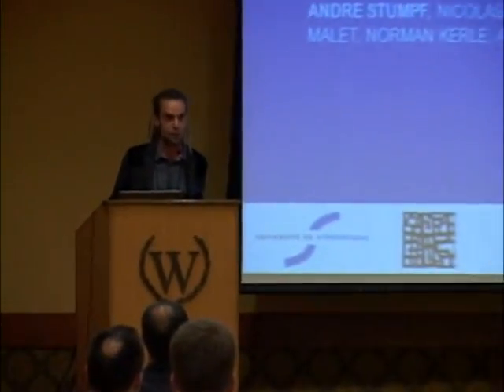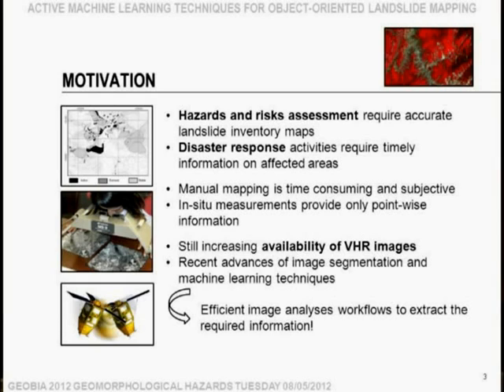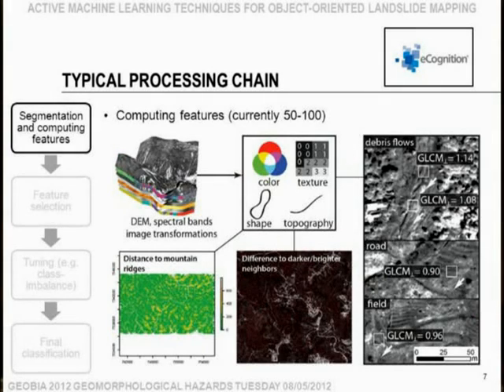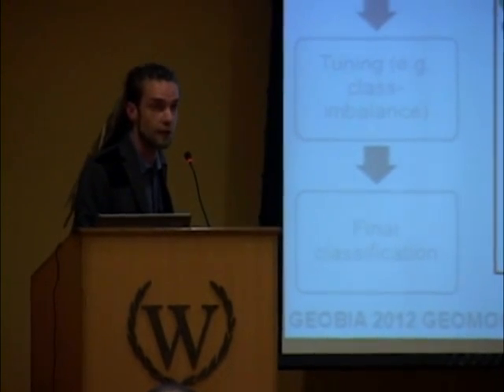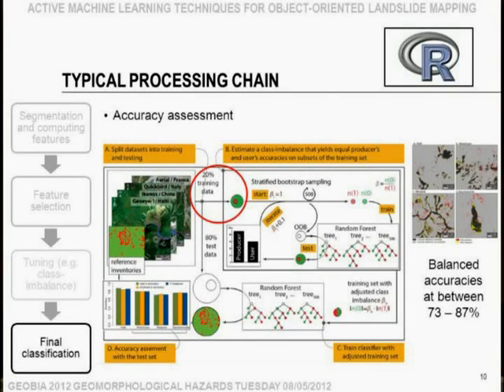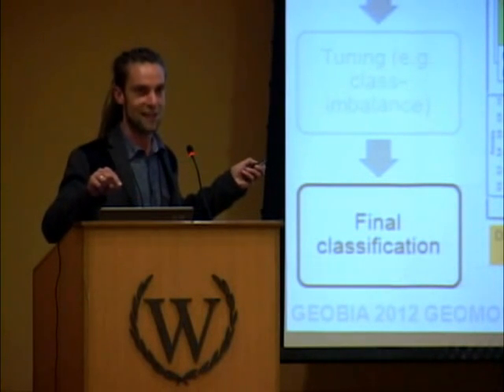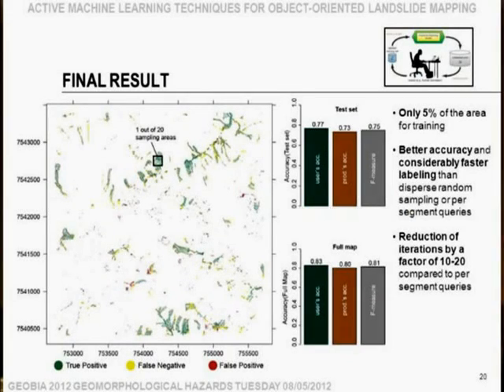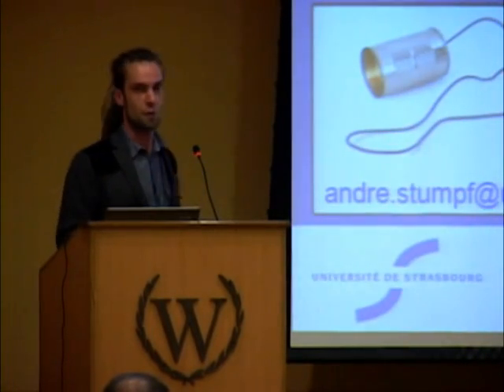GEOBIA2012 - Adaptive sampling and object-feature selection for landslide mapping using...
GEOBIA2012 - Rio de Janeiro, Brazil

Adaptive sampling and object-feature selection for landslide mapping using Random Forests

A. Stumpf (a, b, c), N. Lachiche (d), N. Kerle (c), A. Puissant (a)
(a) Laboratoire Image, Ville, Environnement, CNRS ERL 7230, Université de Strasbourg, France
(b) Institut de Physique du Globe de Strasbourg, CNRS UMR 7516, Université de Strasbourg / EOST, France
(c) ITC-Faculty of Geo-Information Science and Earth Observation, University of Twente, Department of Earth SystemsAnalysis,The Netherlands
(d) Image Sciences, Computer Sciences and Remote Sensing Laboratory, CNRS UMR 7005, Université de Strasbourg, France